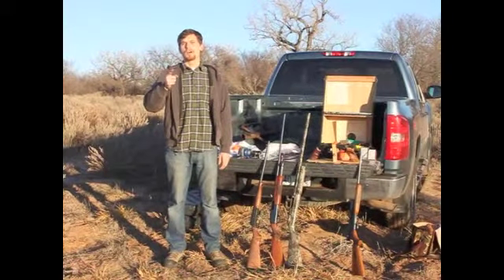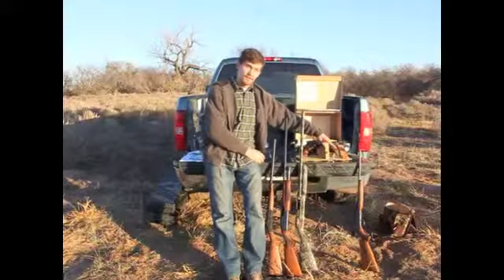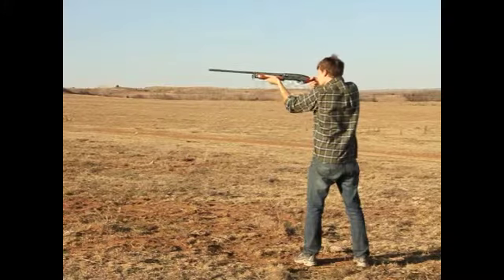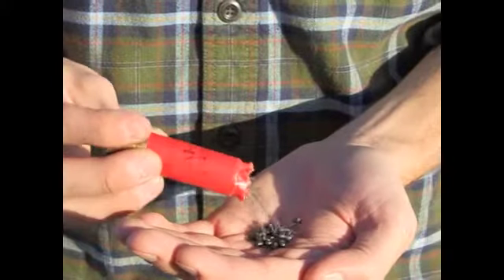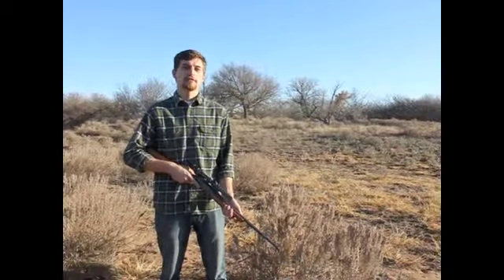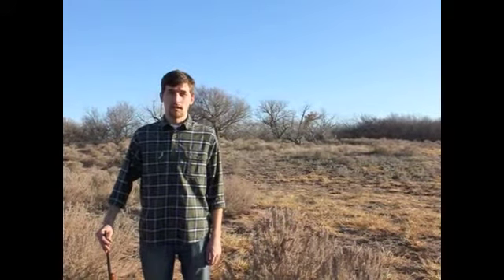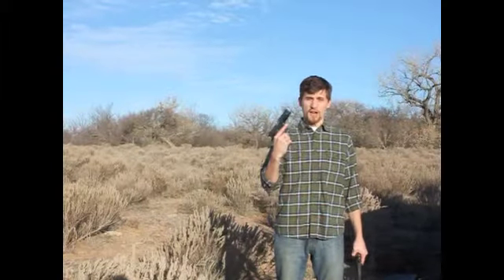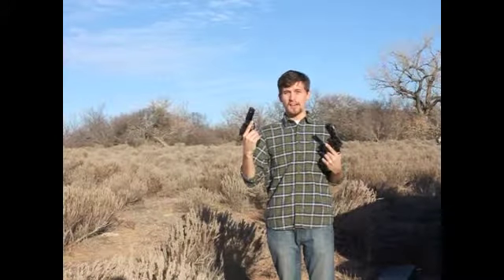Zombie Preparedness.m4v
You can never be too prepared when there's a possibility of a zombie apocalypse.